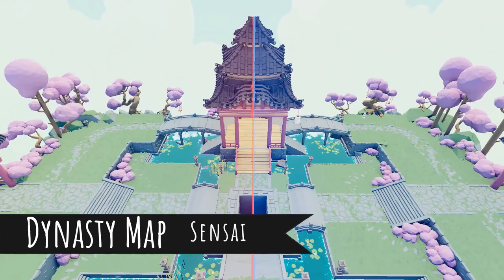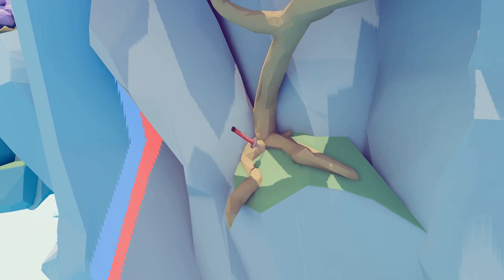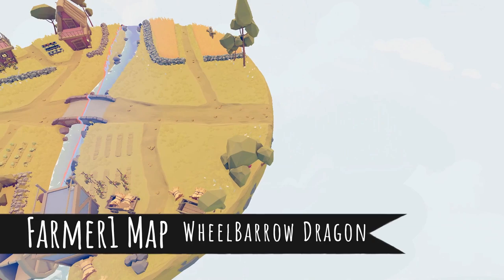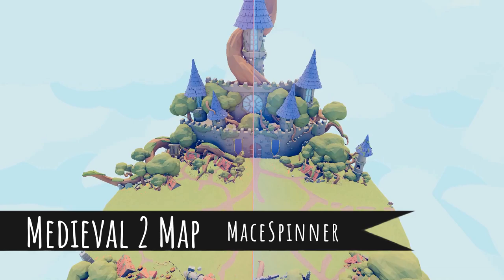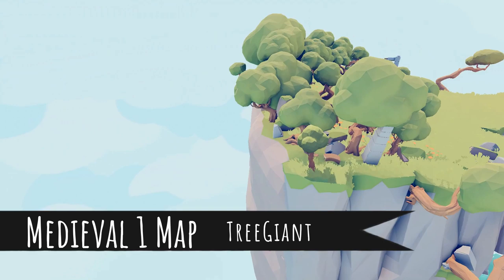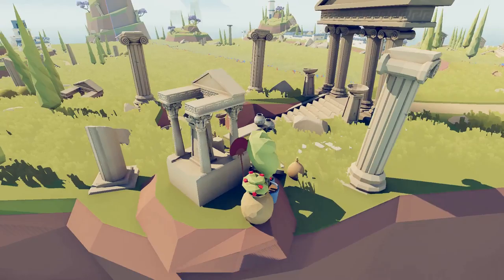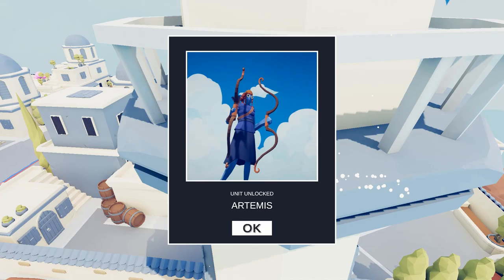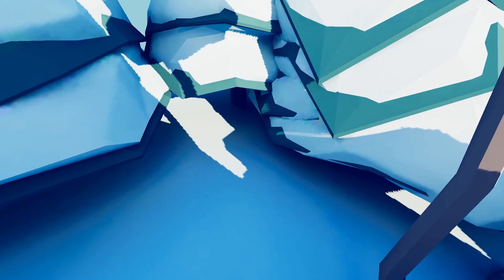Secret Unit Location Quick Unlock Guide -- TABS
Let's cover how to quickly unlock all the hidden units in TABs.

ToxikGhostModz
George
KekJonas
Jermstone
Calibrated
Lai Quen
Christopher
Dash F
David
Green Apel
Sgt Curry Pants

Totally Accurate Battle Simulator Game Description:
Totally Accurate Battle Simulator is a wacky physics-based tactics game.

Experience accurate warfare through the ages, TABS uses state of the art physics-based simulation to provide you with never-before-seen insight to our greatest battles of history.

- "This doesn't look like real history at all"

- "At least the helmets look correct"

- "What are you doing in my office? GET OUT"
Features
Campaign
Sandbox mode